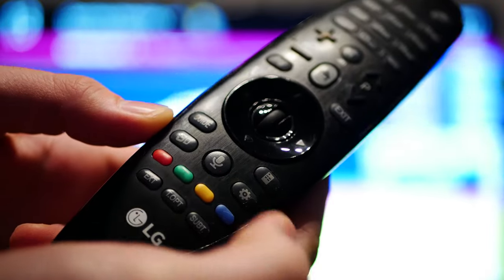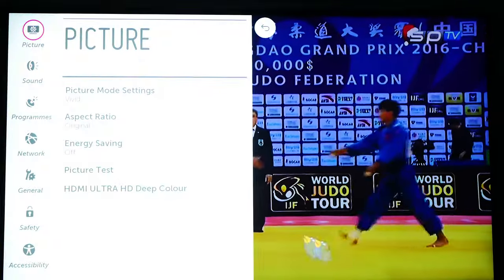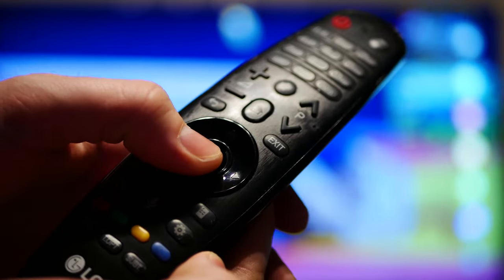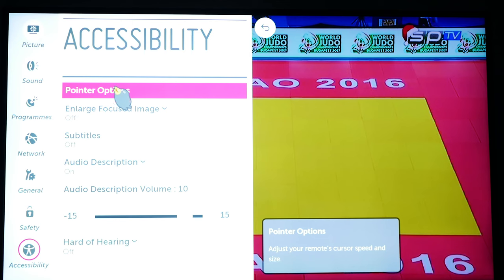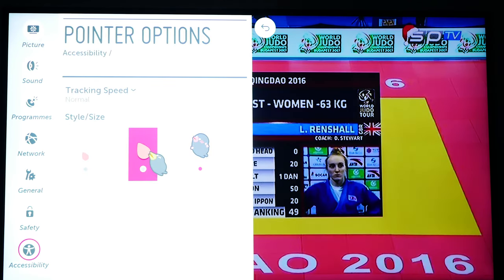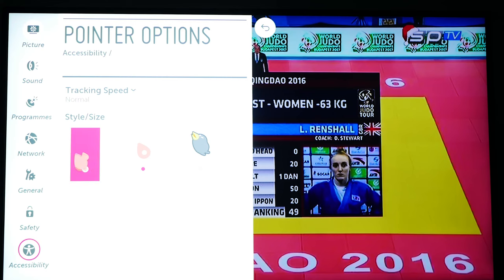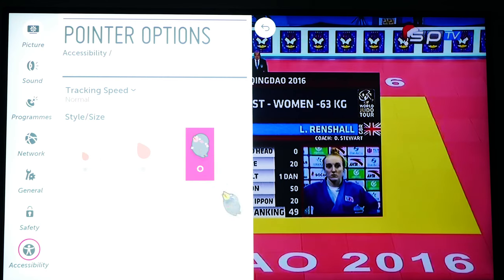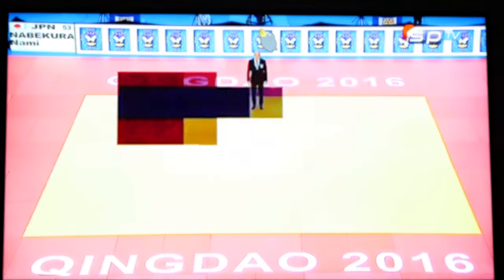WebOS | How to change the cursor style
This is the tip how to change the style of the pointer/cursor on the WebOS  operating system on the LG Smart Tv system.

The Lg Tv used for this TIP is the LG 49UF7787.  Great-value Ultra HD set, with the finest smart TV system in the webOS 2.0 software. And at 49-inches it will be a comfortable fit in most living rooms. What isn't a comfortable fit though is the slightly ropey 4K upscaling engine.

Your Maurosfilmography channel!